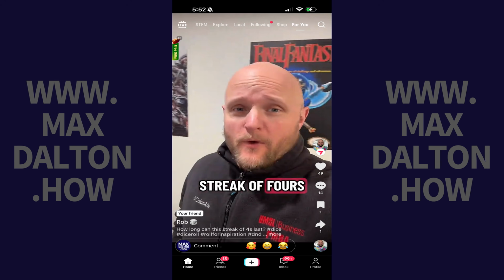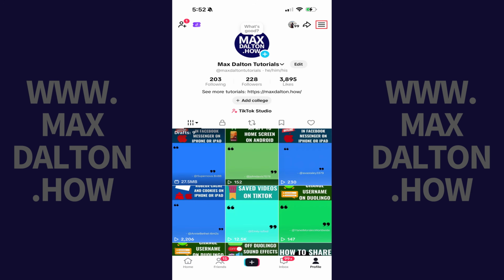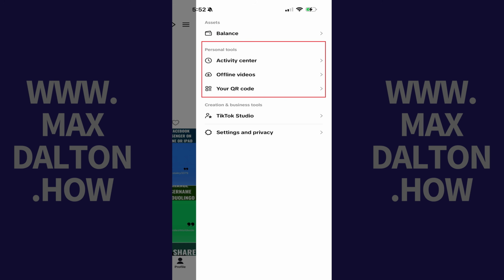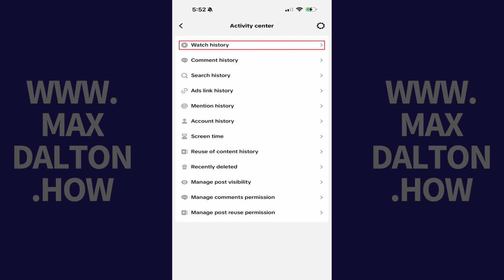How to View Your TikTok Watch History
In this video I'll show you how to view your TikTok watch history. As an added bonus, I'll also show you how to delete items from your TikTok watch history.

Timestamps:
Introduction: 0:00
Steps to View Your TikTok Watch History: 0:12
Conclusion: 1:09

Video Transcript:
Step 1. Open the TikTok app on your iPhone, iPad or Android device, and then tap the "Profile" icon in the menu on this screen.

Step 2. Tap the "Menu" icon on the next screen.

Step 3. Navigate to the Personal Tools section, and then select "Activity Center."

Step 4. Tap "Watch History" in this menu. You'll see everything you've watched over the last 180 days on TikTok.

And if you see items you want to remove from your TikTok watch history, all you need to do is tap "Select" at the top of this screen, tap to select the items you want to delete from your TikTok watch history, and then tap "Delete." Tap "Delete" again when a window pops up asking if you want to delete your selected TikTok watch history. You'll see a note that your selected watch history items were deleted.